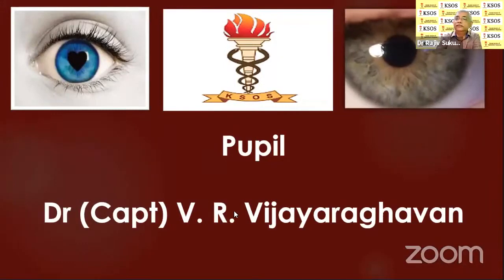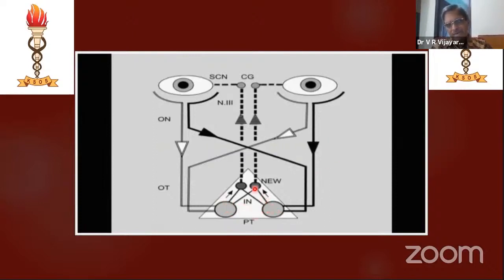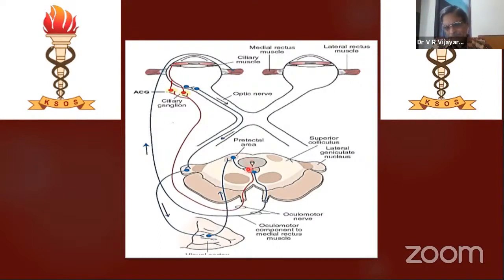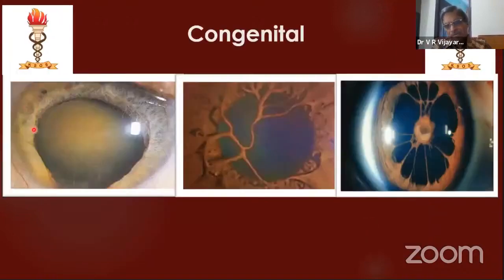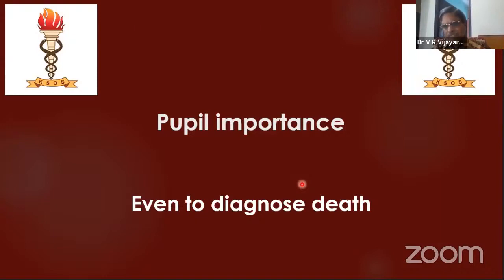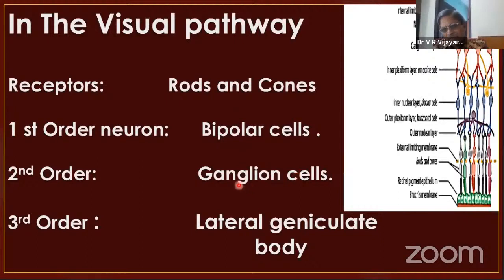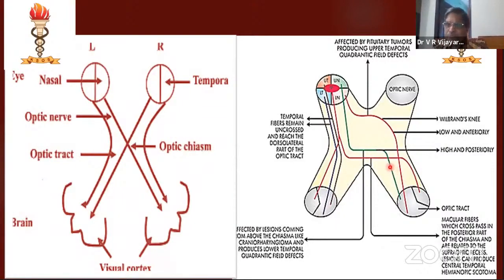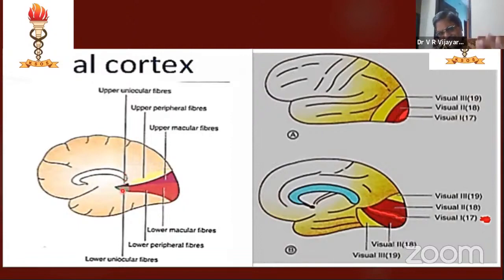PG Orientation | Puipl & Visual pathway | Dr V R Vijayaraghavan